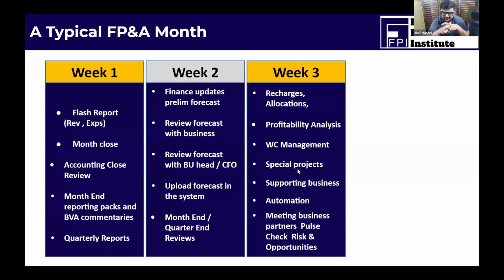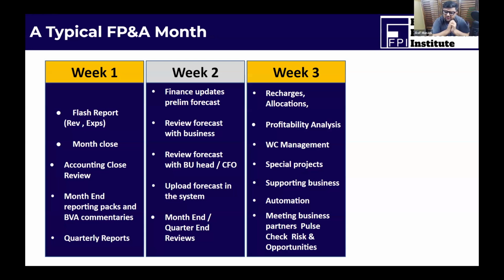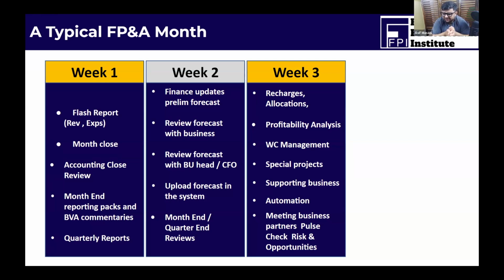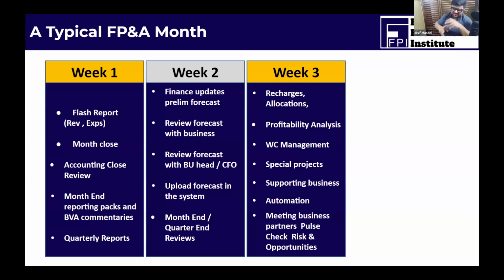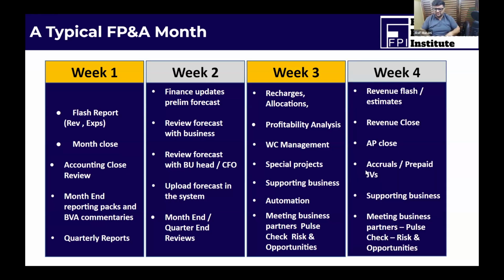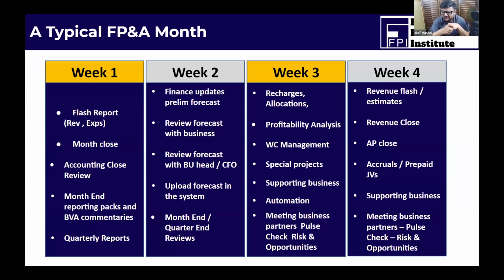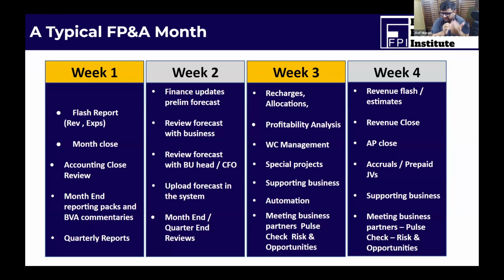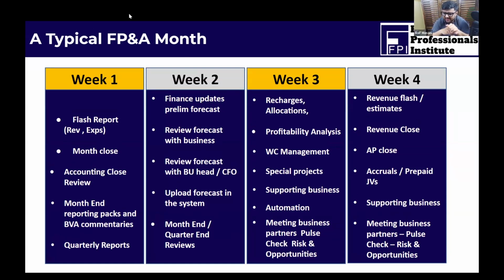A typical FP&A Month - Part 2